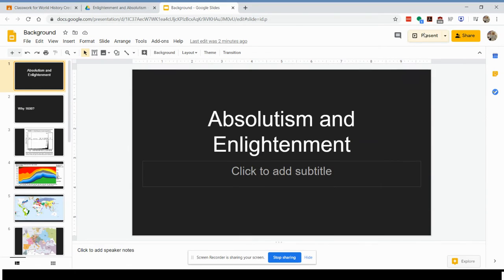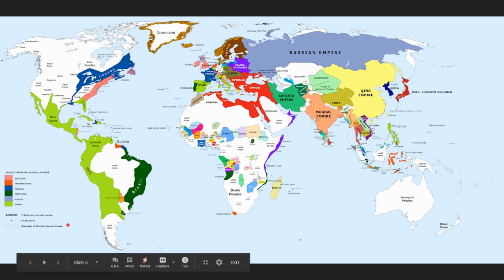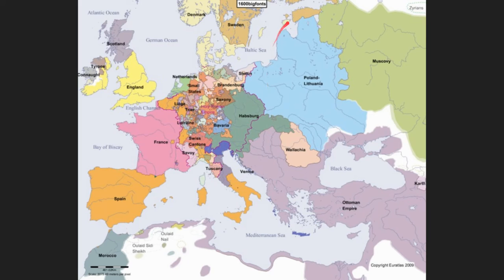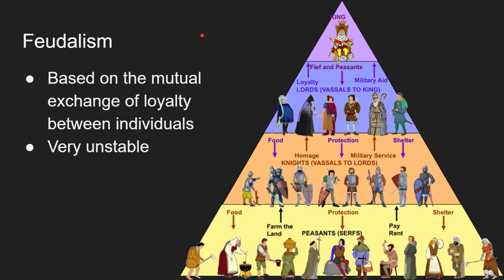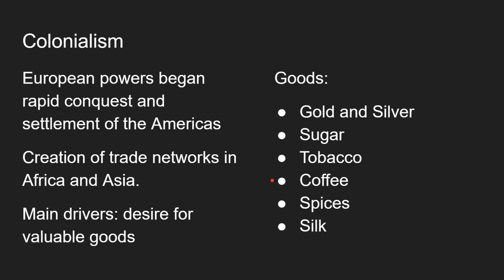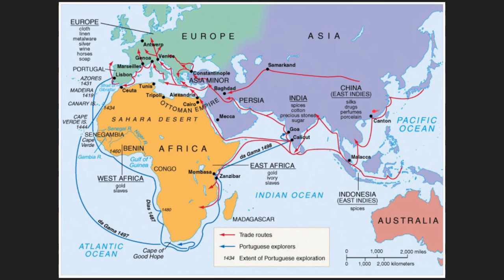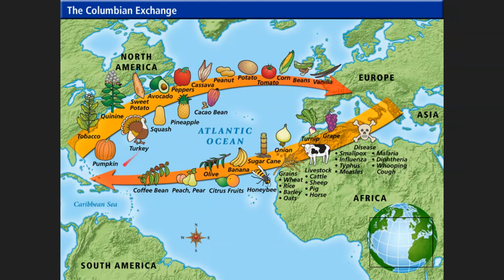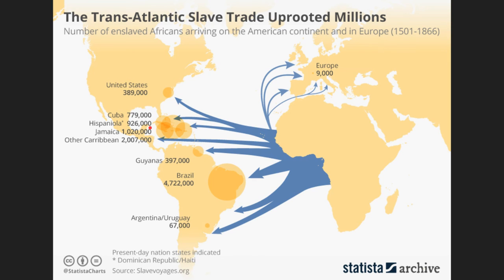Introduction to Enlightenment and Absolutism